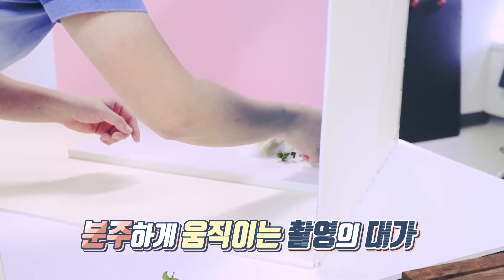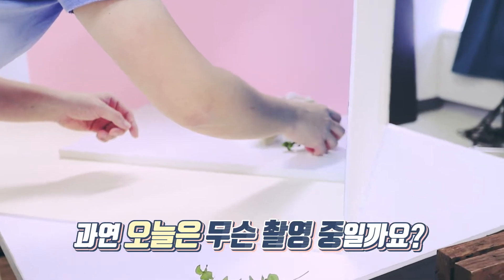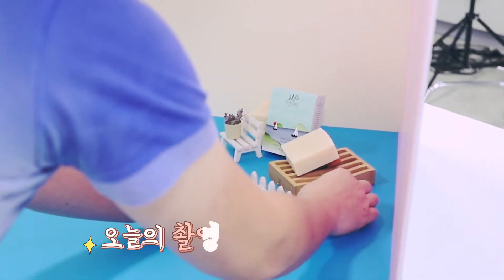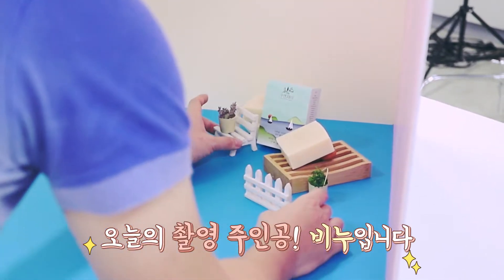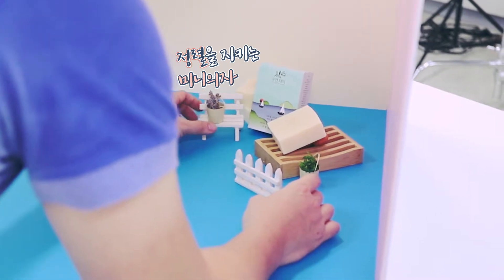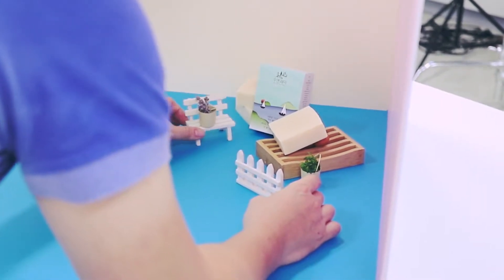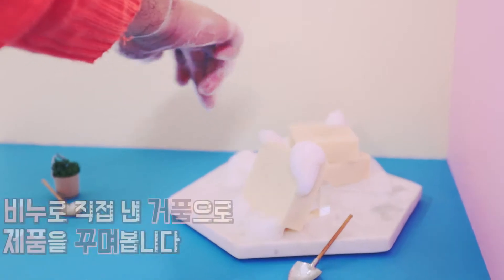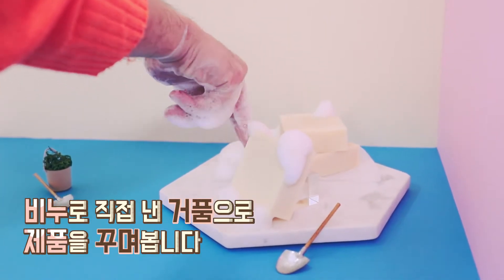[제품사진촬영] 쇼핑몰 상품촬영, 수제비누 거품연출 / how to take product photography (soap)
안녕하세요. 대가들이 사는 마을입니다.

요번엔 쇼핑몰 업로드용 비누 연출 촬영이 있었습니다. 같이 판매하는 거품망으로 거품을 만들어서 촬영을 진행했습니다.

비누의 컨셉은 세가지였는데요, 세가지 컨셉 모두 다 다른 소품을 사용하면서 컨셉에 어울리게 연출을 했습니다.

컨셉에 맞게 달라지는 배경지와 소품들을 영상으로 확인해볼까요?

Hello. This is HEROTOWN.

There was a soap production shooting for uploading shopping mall. We made bubbles with the bubble net that we sold together.

There were three topics of soap, all three concepts that fit the concept, using different props.

Let's check the background and props that vary according to the concept.

'사진-영상-디자인'을 한곳에서!
대가들이사는마을이었습니다.